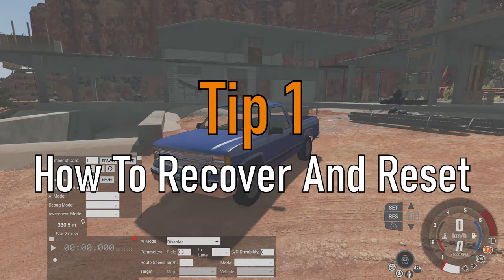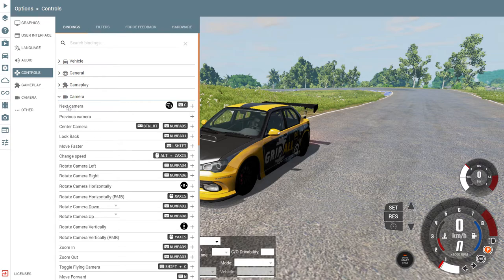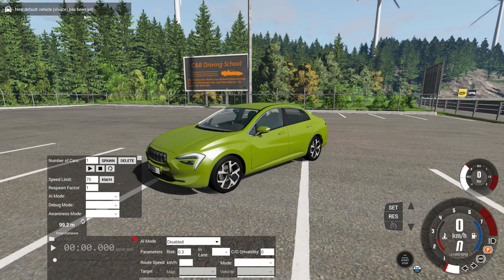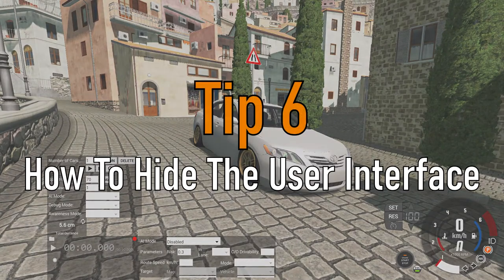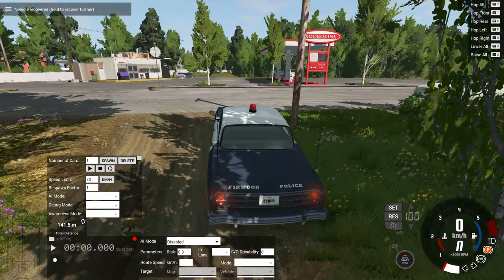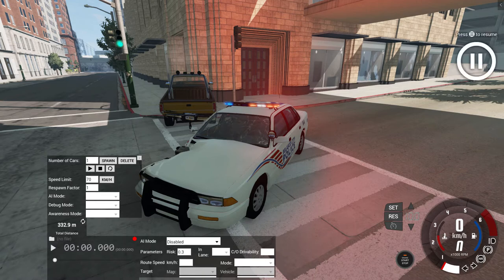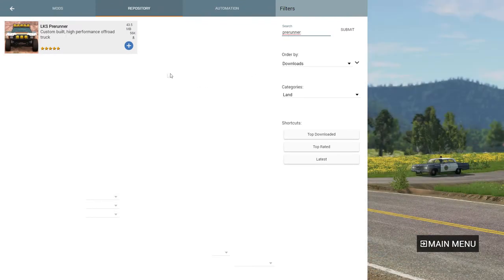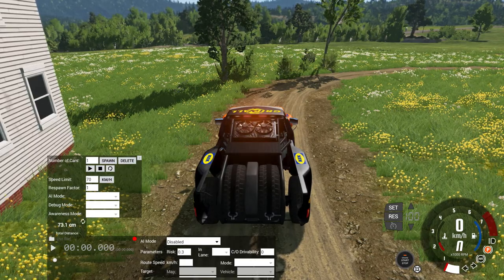10 Tips For Beginners 2020 | BeamNG.drive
Welcome to my 10 tips for beginners for BeamNG.drive.

It is very basic and should provide you with everything you want to know when roaming the streets of Firewood.

If you want to see more advanced tips, let me know.

Stay healthy!